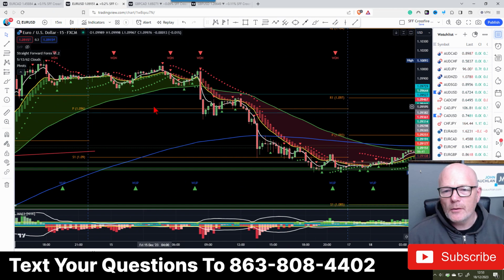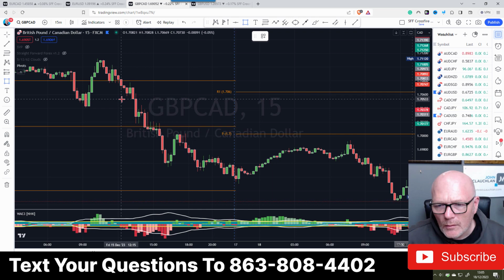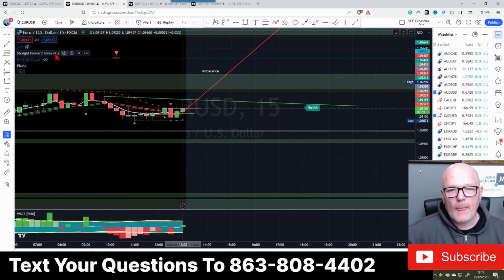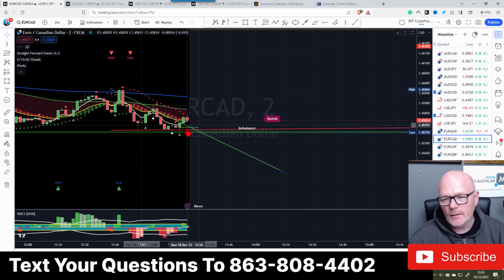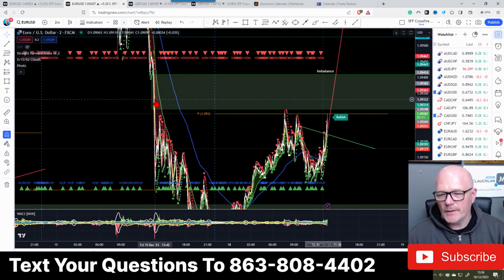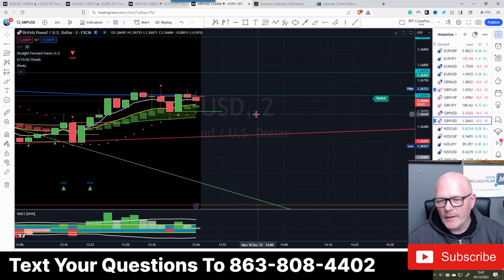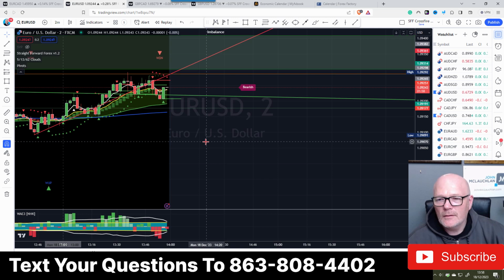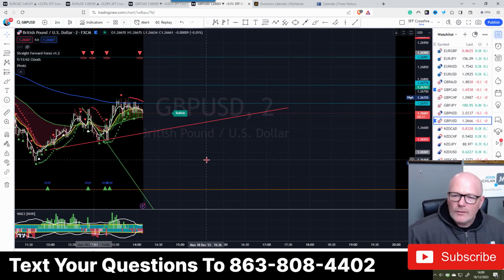Forex Trading The Crossfire Scalping Strategy - Monday 18th December 2023 1pm UK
In this session, I recap last week's trading, add the trend lines for today's session and analyse the charts.

Questions?